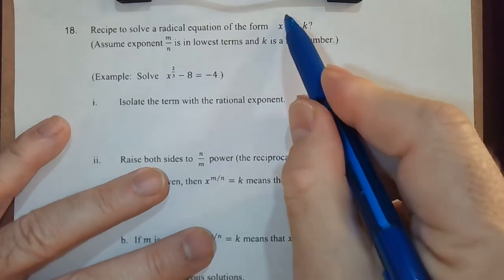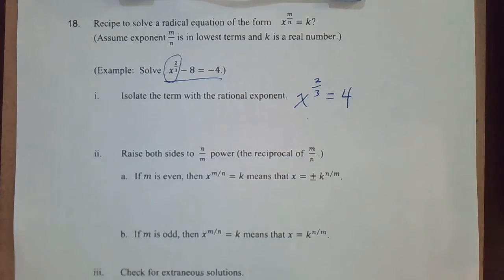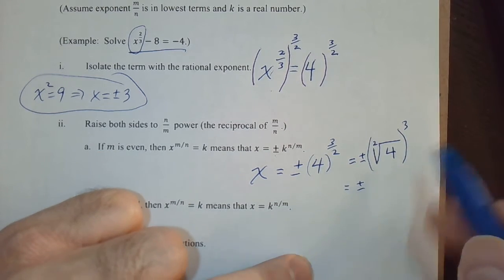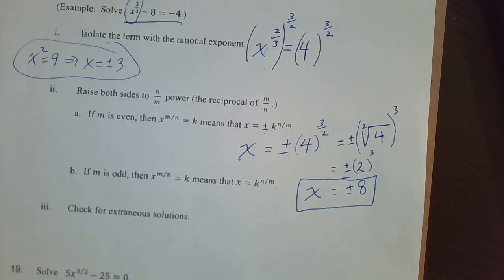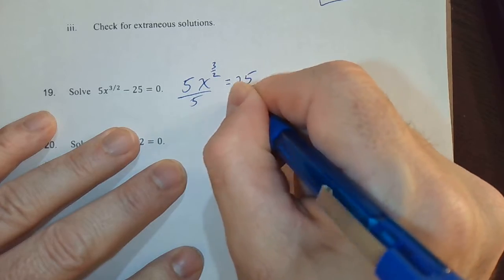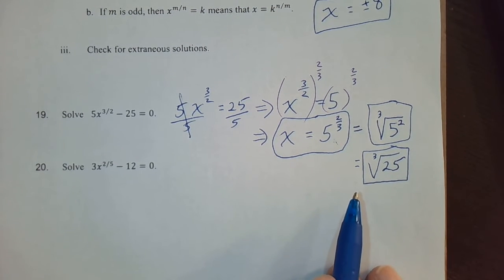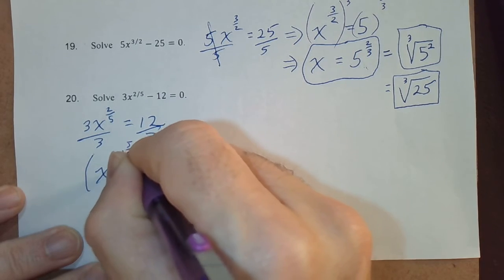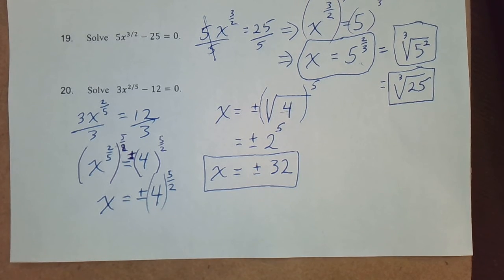PreCalculus (1.6.e) Polynomial equations, Radical (and rational exponent) equations